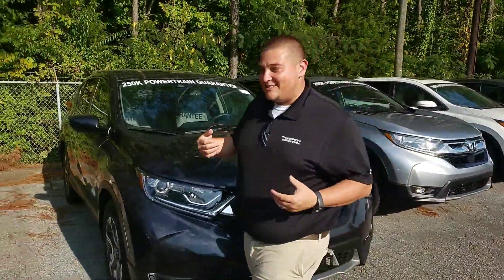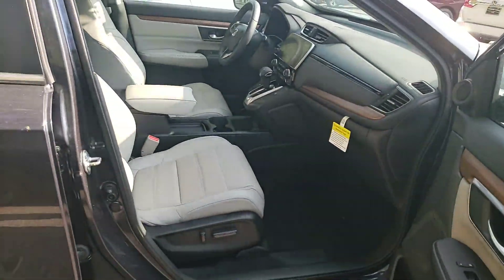2019 Honda CRV For Shannon From Chad Harrelson At Tameron Honda In Hoover